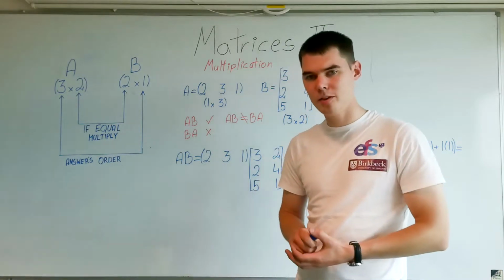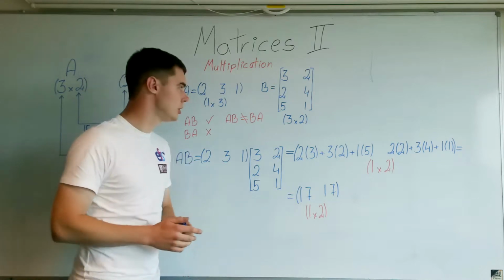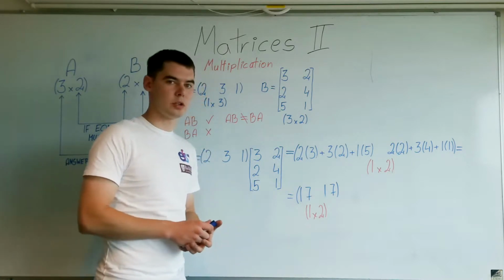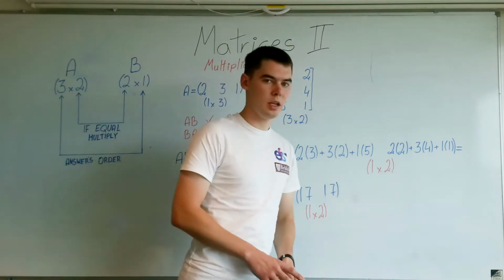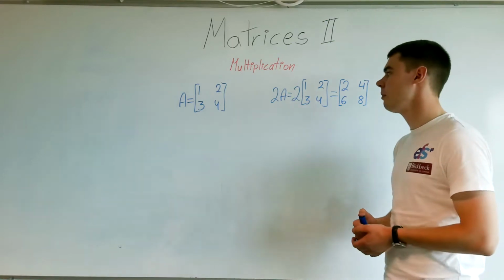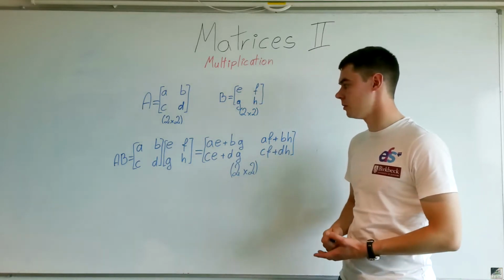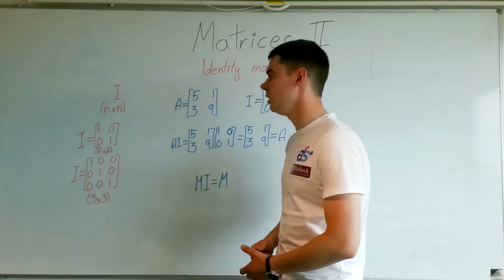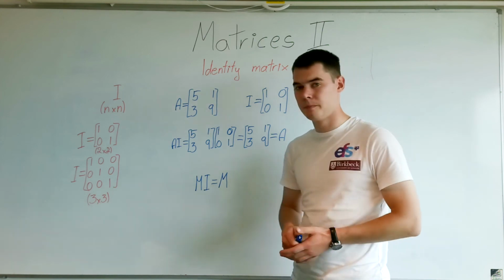Maths For You: Matrices 2